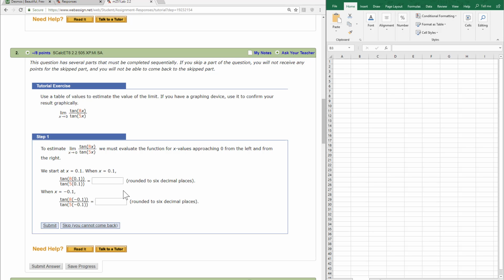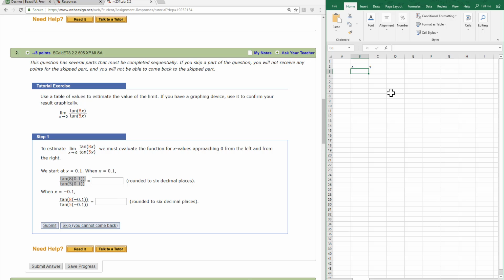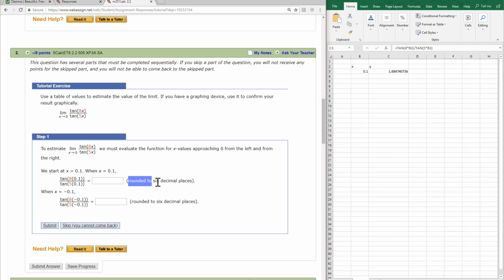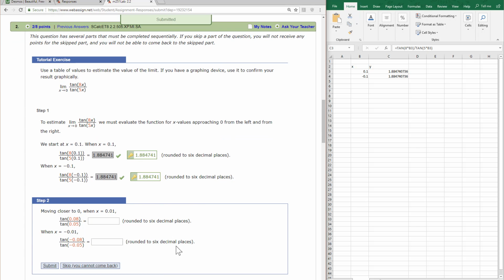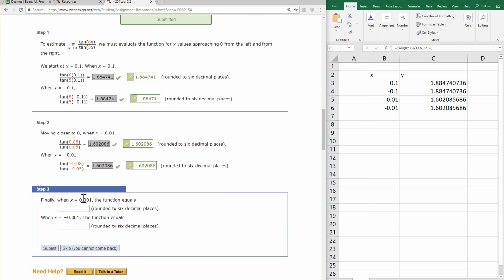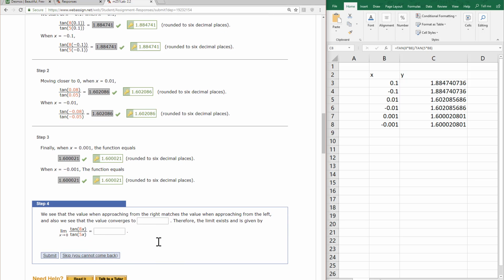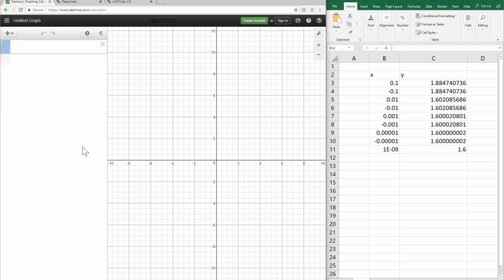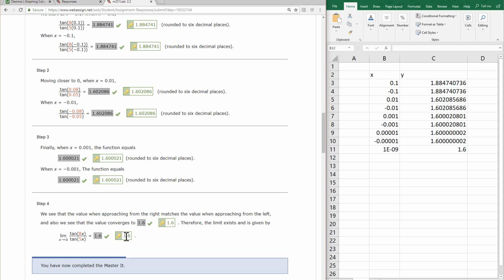m251 lab 2.2 #2